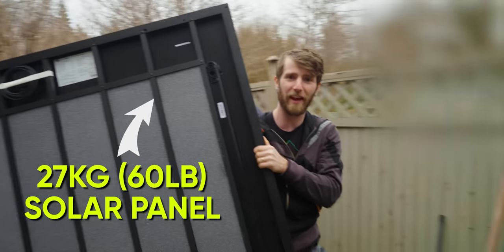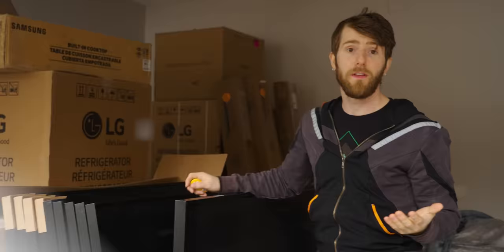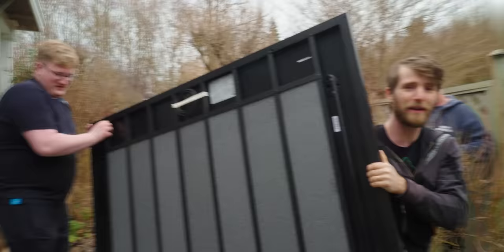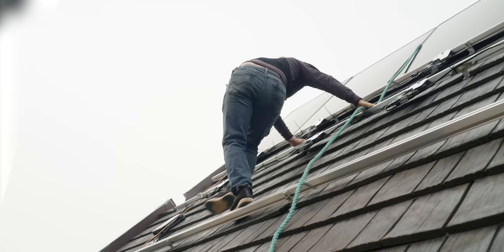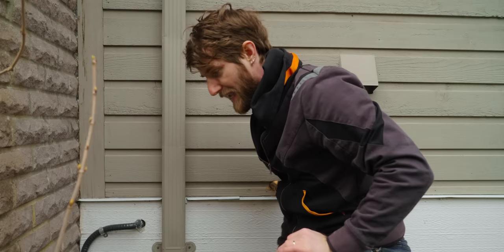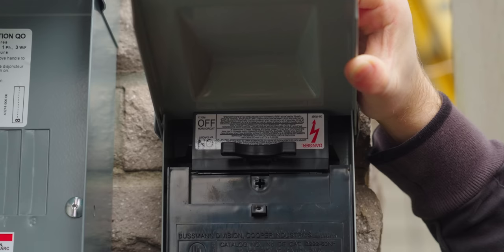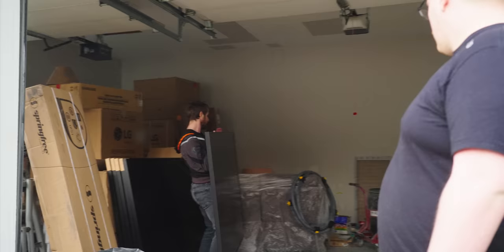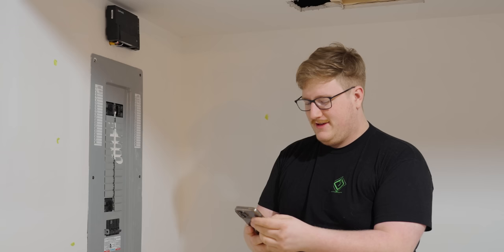I Have the Power of the Sun - New House Solar Install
A big part of the renovations at my new house have been focused on efficiency and environmental improvements, and today with the help of DualSun, we're installing new WATER COOLED solar panels.

CHAPTERS
0:00 Intro